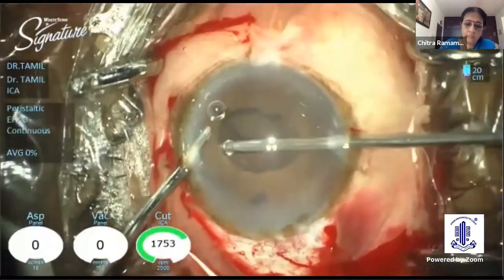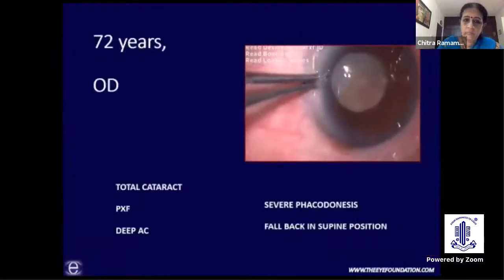COMPLEXITIES IN SICS Dr Tamilarasi S